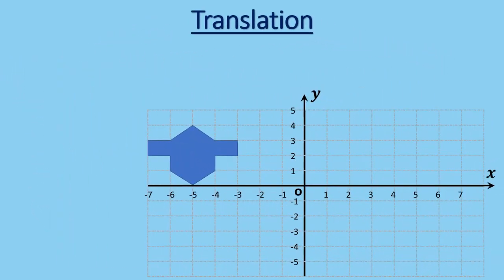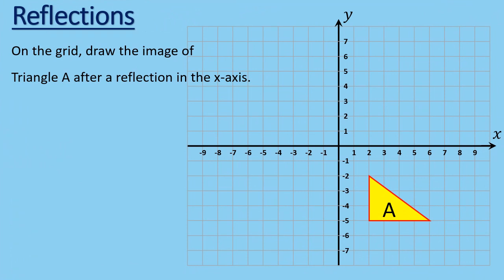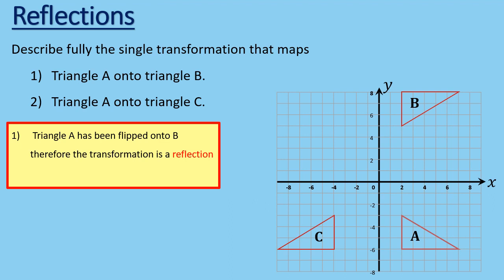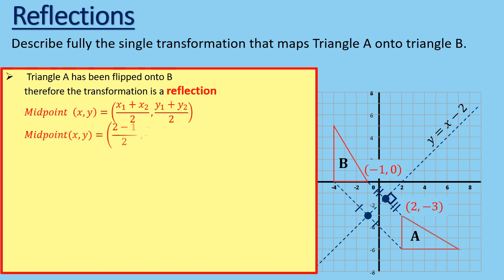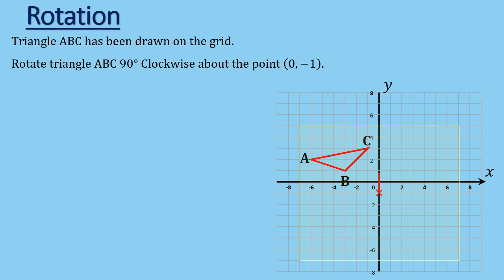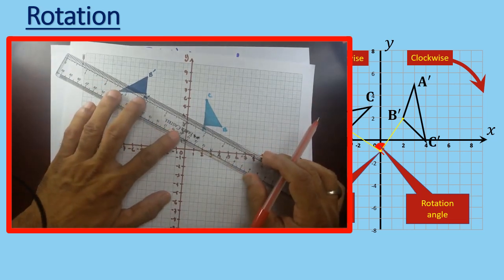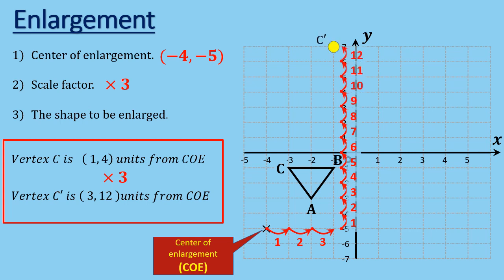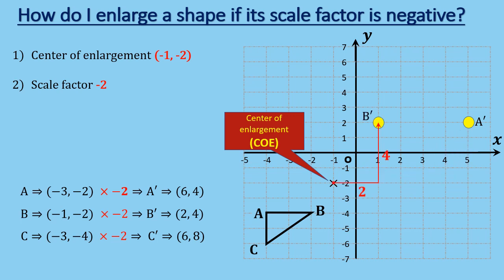IGCSE Math E7 Vectors and transformations (Part 2)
00:00    Introduction.
00:27    What are transformations?
01:37    Translation.
03:44    Reflections.
11:56    Rotation.
17:43    Enlargement.

Cambridge, IGCSE, Math, Mathematics 0580, Syllabus, exams, 2023, 2024, 2025, Core Assessment, Extended Assessment,
E1, Number, E2, Algebra and graphs, E3, Coordinate geometry,E4, Geometry, E5, Mensuration, E6, Trigonometry, E7, Vectors and transformations, E8, Probability, E9, Statistics, Yasser Hamdy,